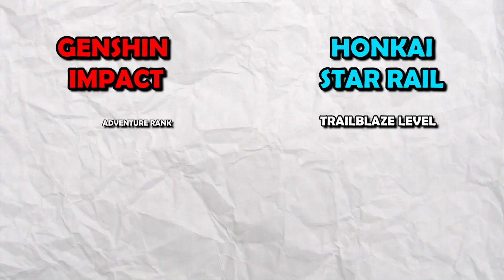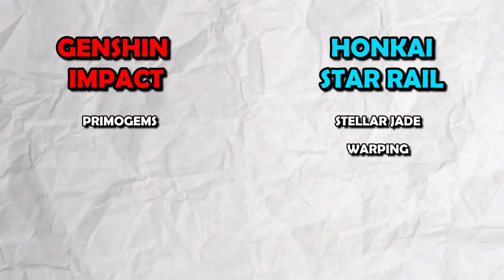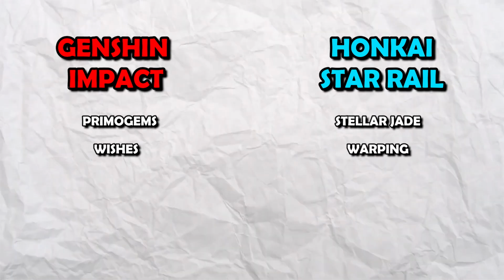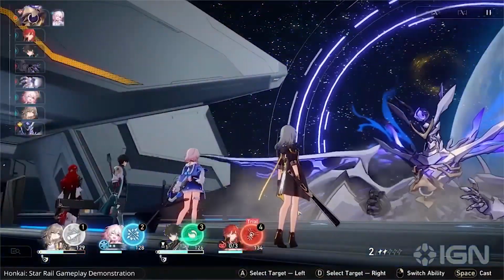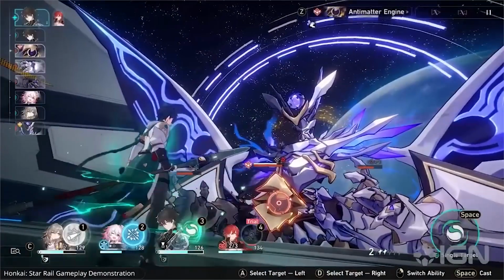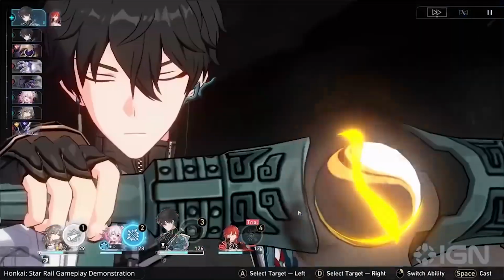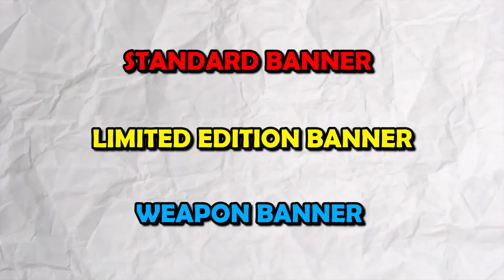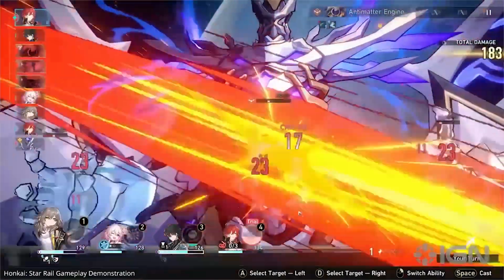Things a Beginner NEEDS To Know | New Players Guide Honkai: Star Rail [HSR 1.0]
Everything you need to know, in less than 6 minutes - The perfect Beginners Quick Guide to Honkai: Star Rail! If you're looking to get better or learn more about this new gacha game, then this video will help you!

If you enjoy this content, be sure to check me out on other platforms!